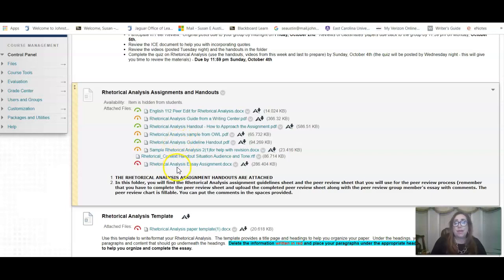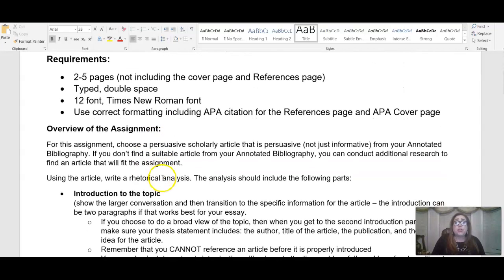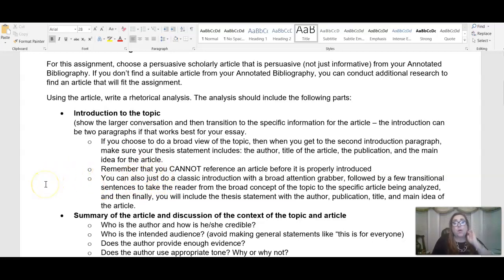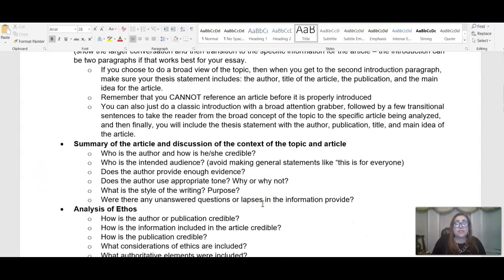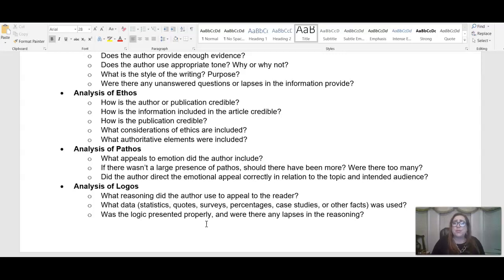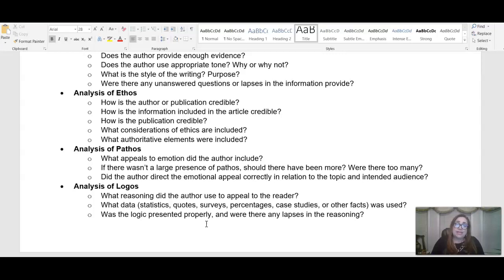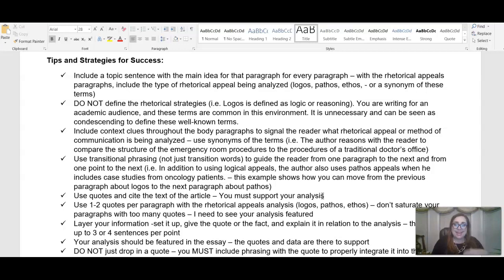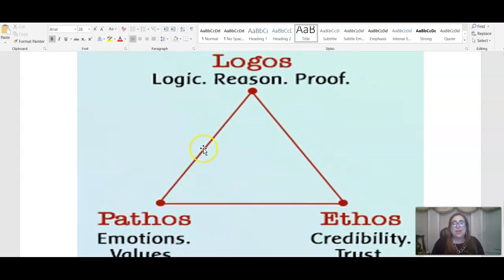Rhetorical Analysis Assignment Explained